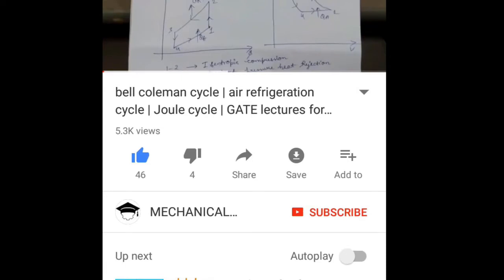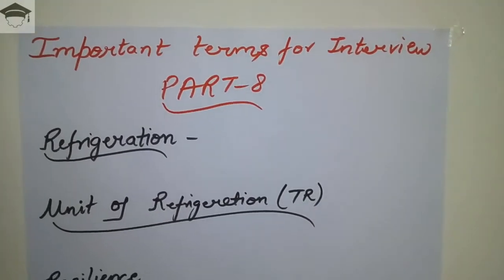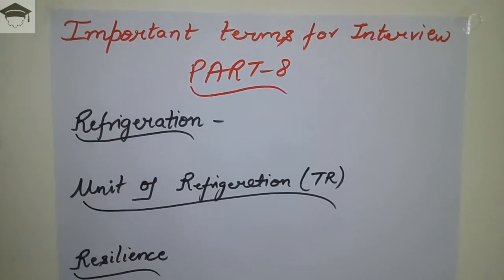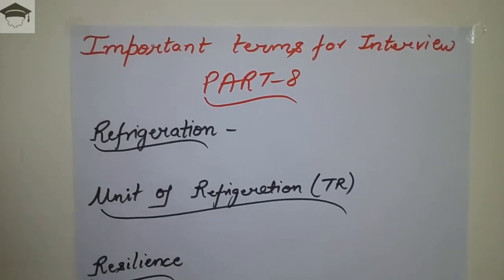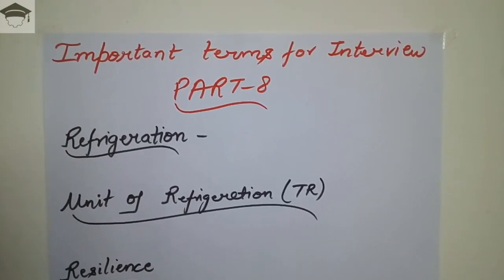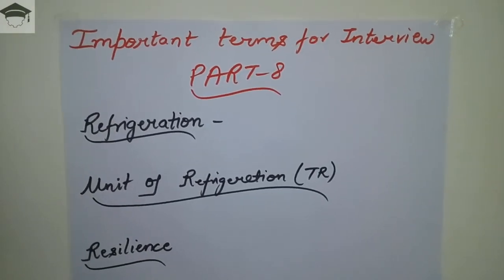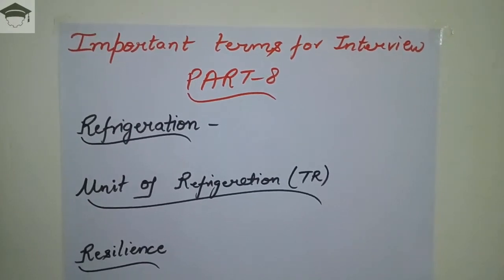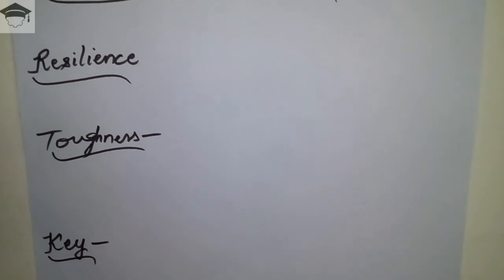mechanical engineering basic concepts| mechanical engineering interview questions [part 8]in English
Recommended books-

COMPRESSIBLE FLOW

IC ENGINES

FLUID ENGINEERING

REFRIGERATION ENGINEERING

MATH TRICKS

Lenoir cycle